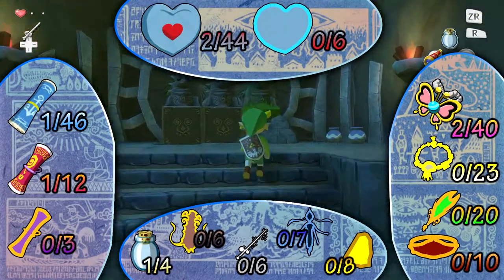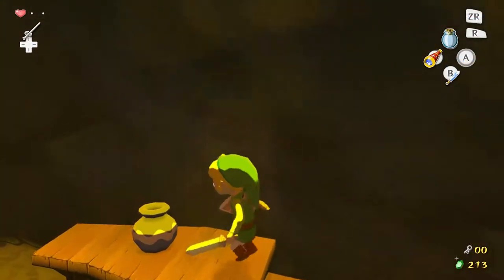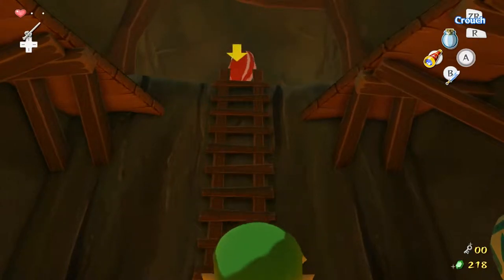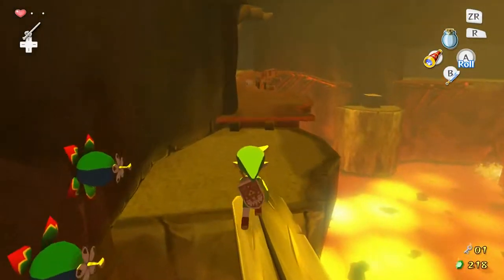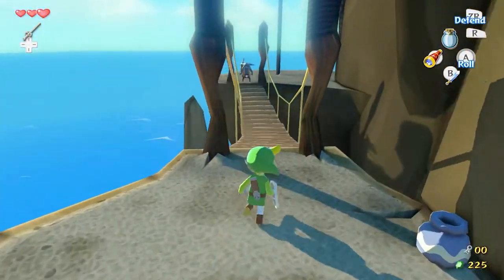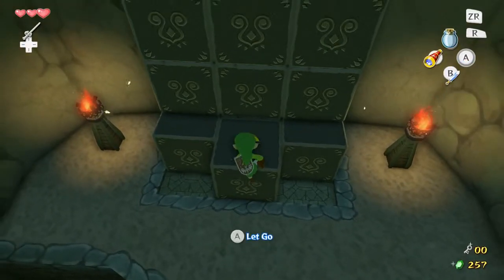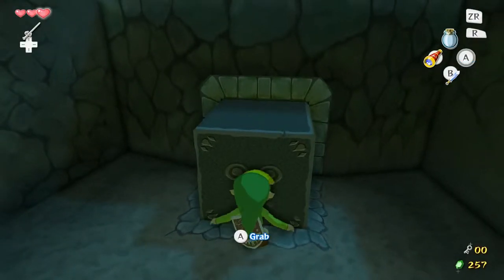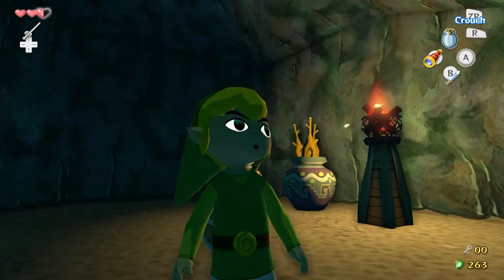Wind Waker HD - Part 10 - Goodbye!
A kick in the buns, right off the cliff.